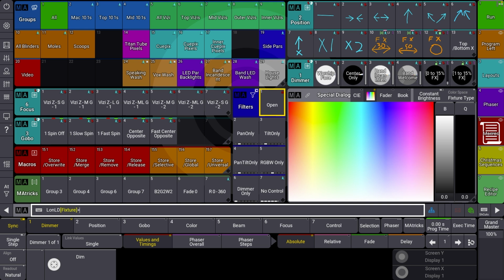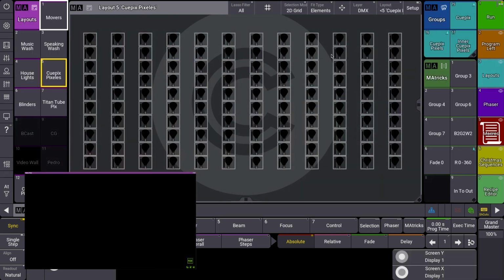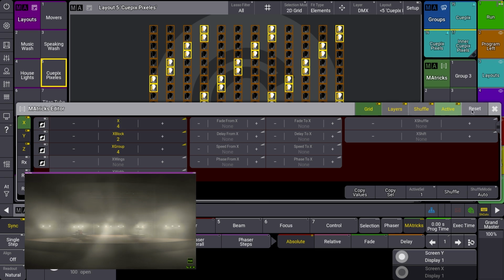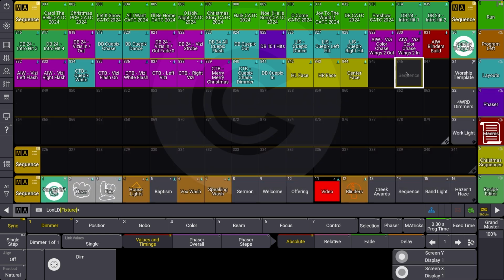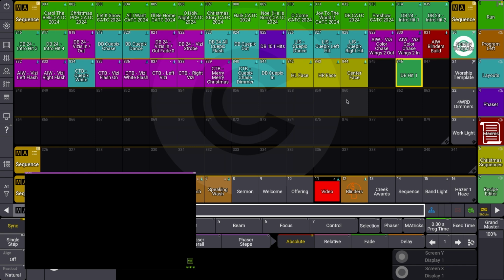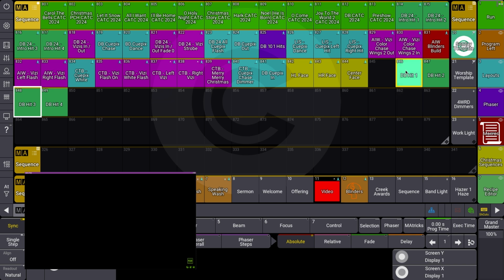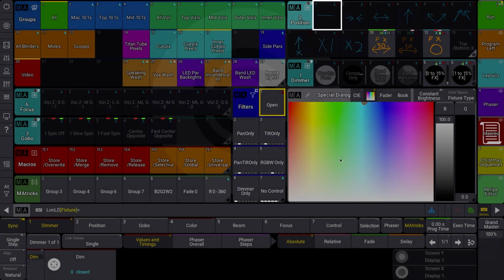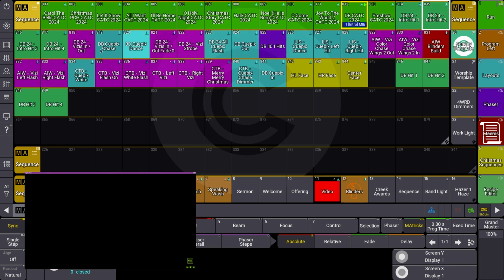Create Stunning Pixel Pattern Hits in GrandMA3: Step-by-Step Tutorial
This video explores the process of programming pixel effects used in the beginning of Drummer Boy from last year's Christmas At The Creek!